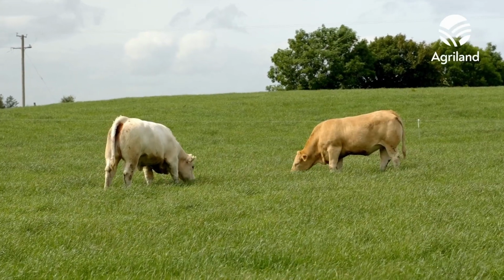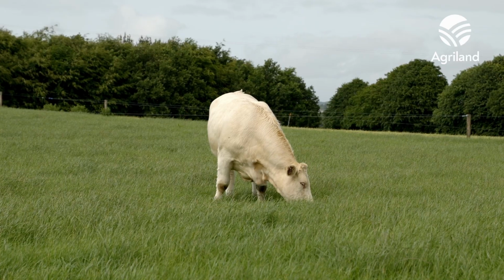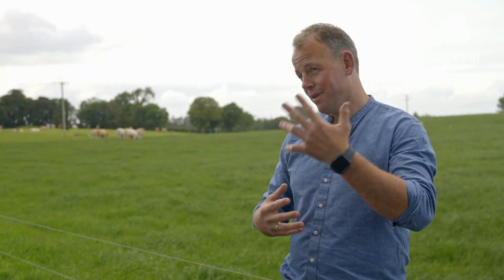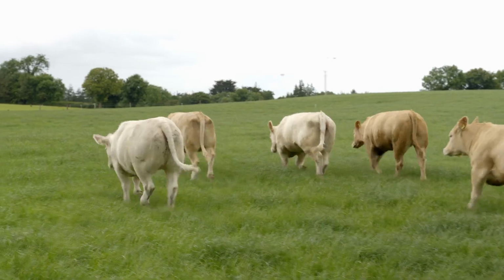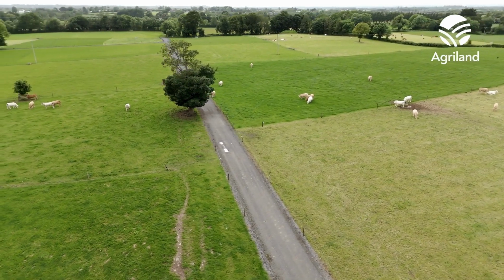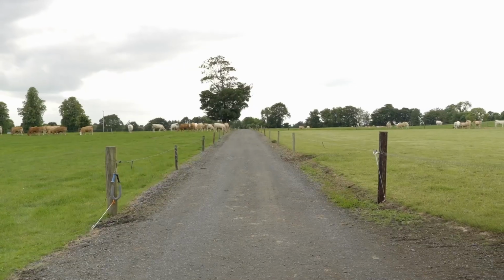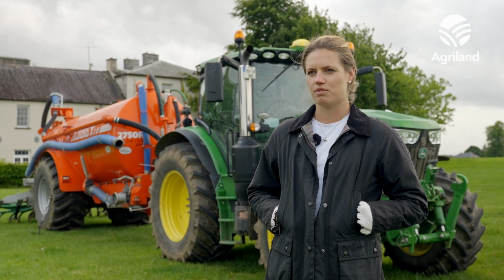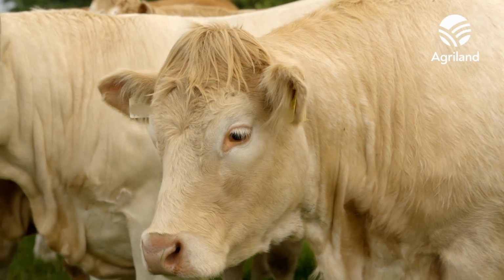Behind the Big Mac | Kilkenny farmer supplying beef for McDonald's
The McDonald's Big Mac is a 100% beef burger and one in five hamburgers sold in Europe is of Irish origin so where does that beef come from?